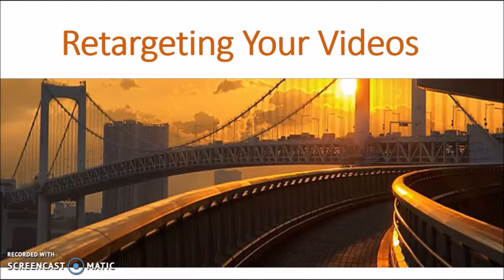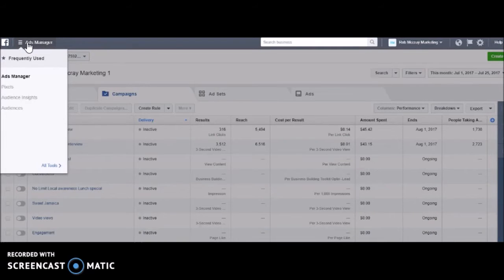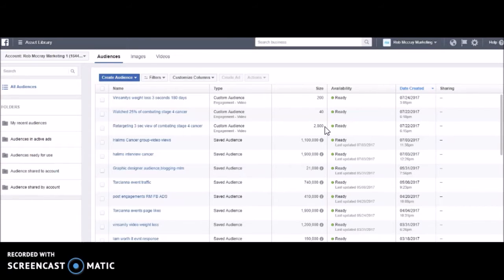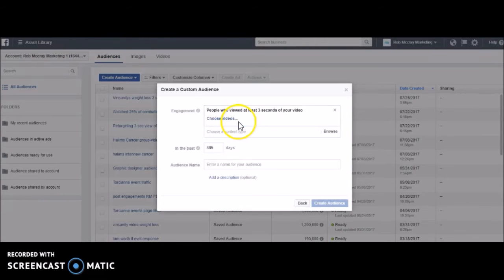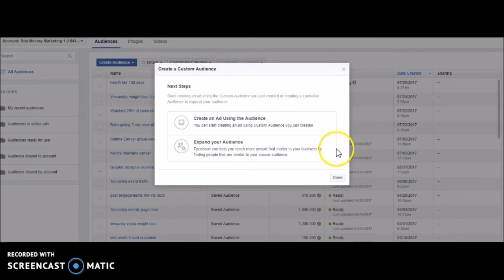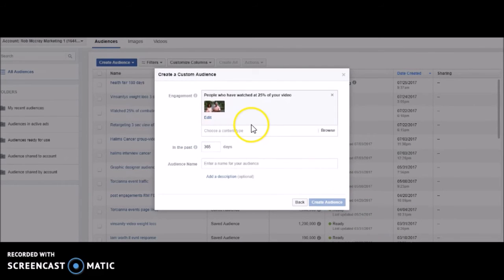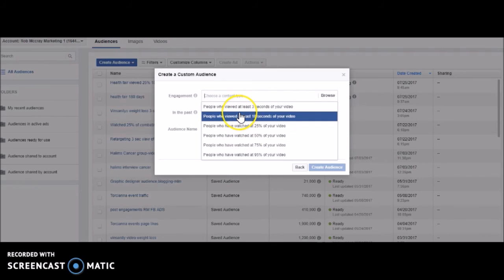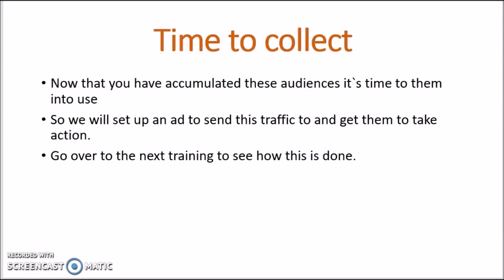Retargeting video views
How to retarget your audience that views your videos